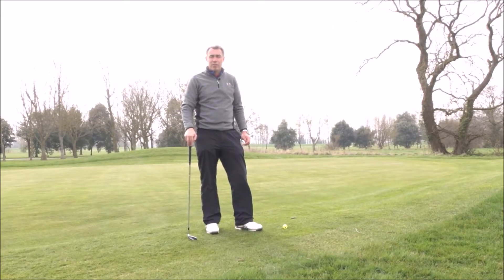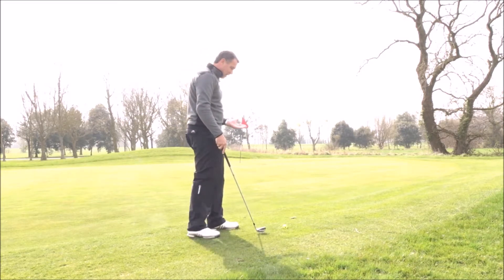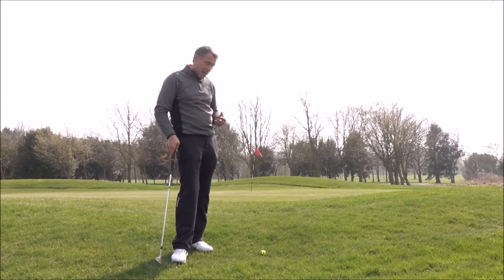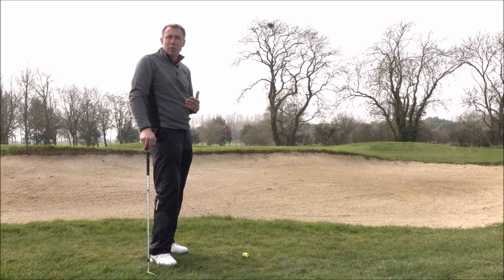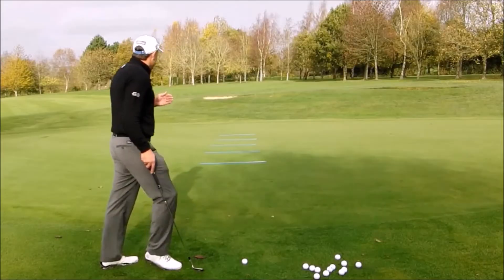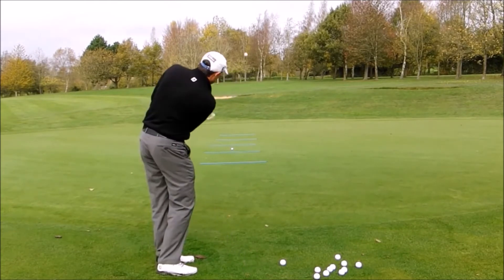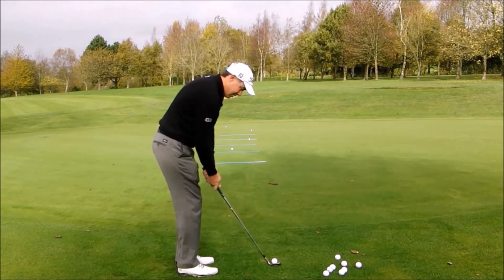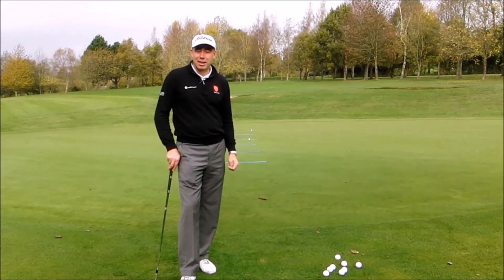Better Short Game | Chipping Series Video 6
Mark Wood PGA Golf Coach is producing a video series on the short game over the next few weeks covering every aspect of the short game. In this video in building a better short game, Mark looks at two great chipping drills that you can do on a regular basis to transform your chipping.